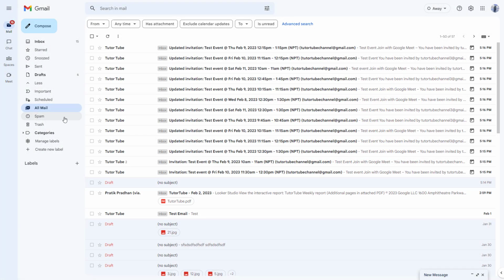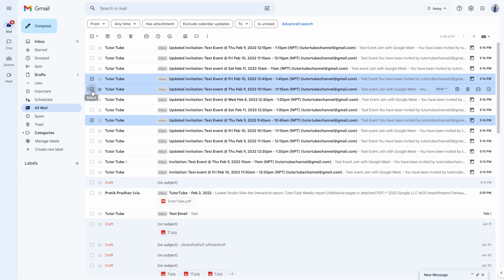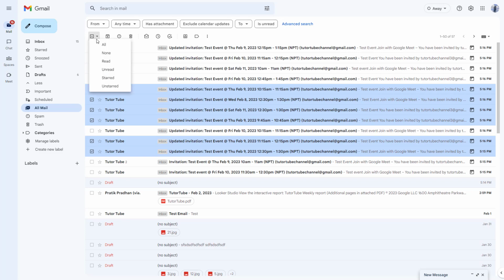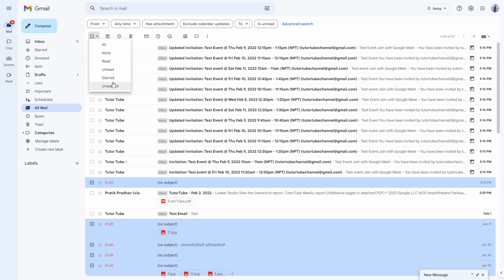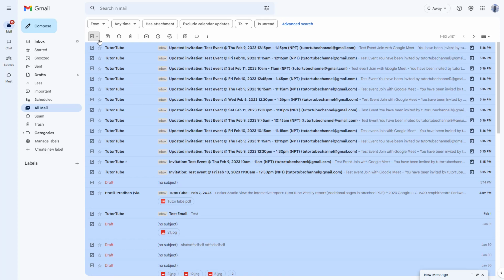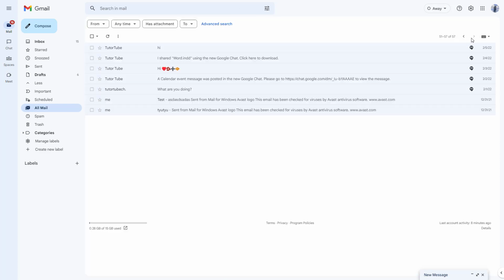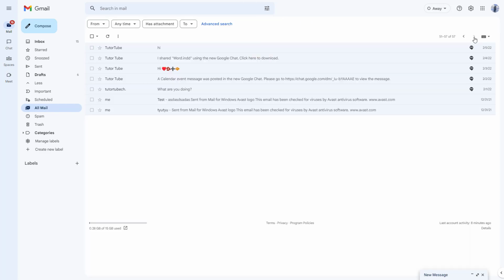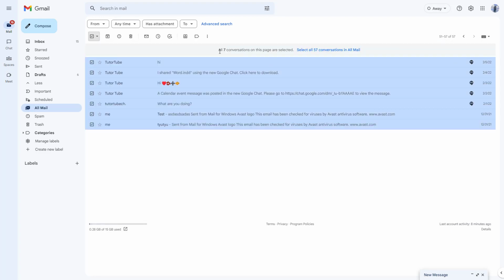Gmail Tutorial - Lesson 28 - Multiple Email Selection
In this tutorial, we will be discussing about Multiple Email Selection in Gmail